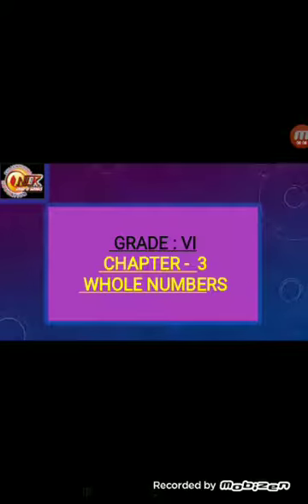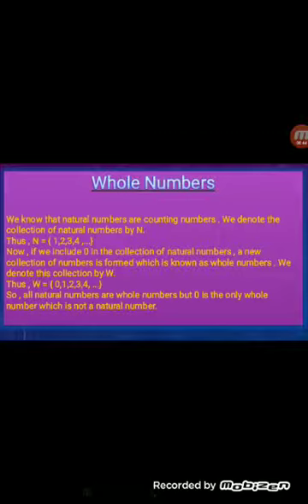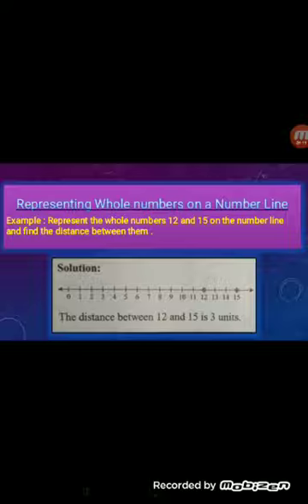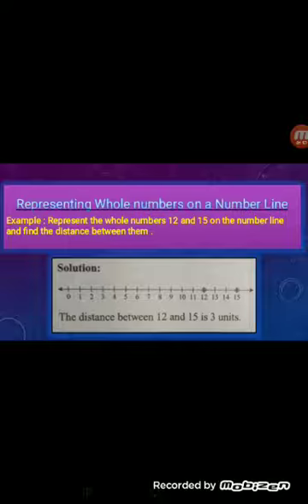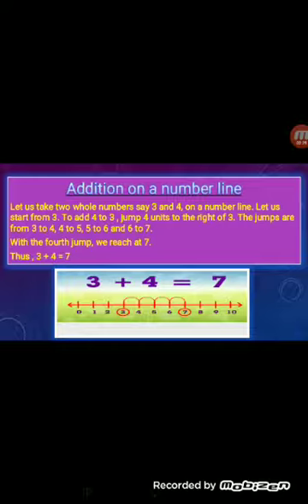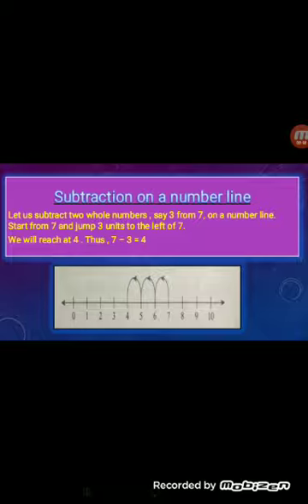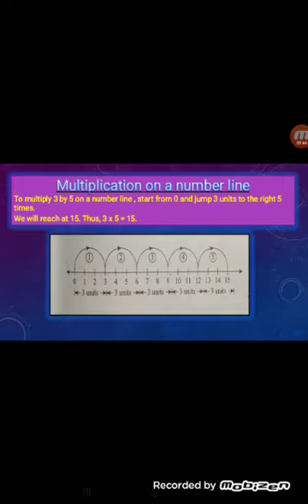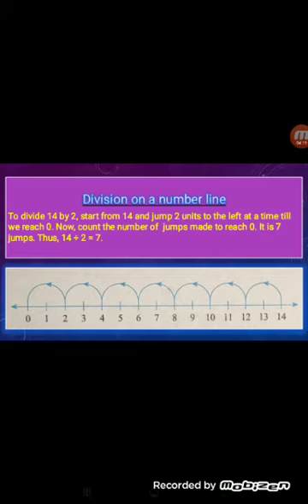Grade 6 Maths: Whole Numbers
Grade:6
Subject:- Maths
Chapter:- Whole Numbers
Teacher name :- Anurag Pandey
Branch:- N.L.K Academy